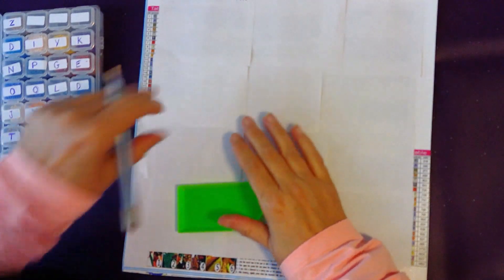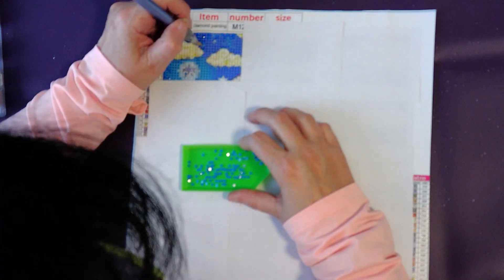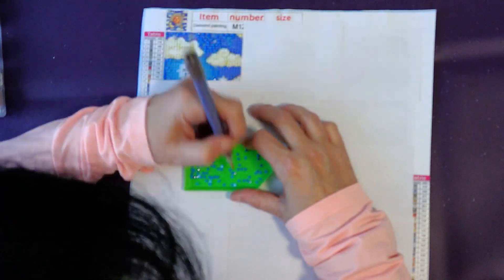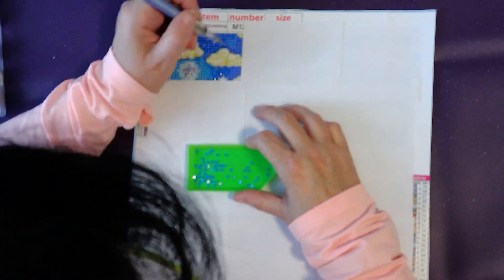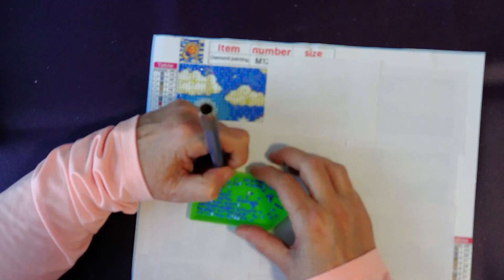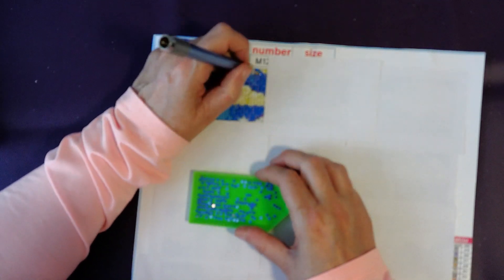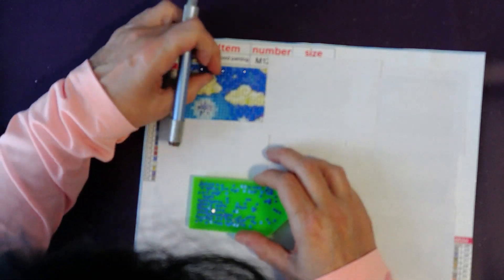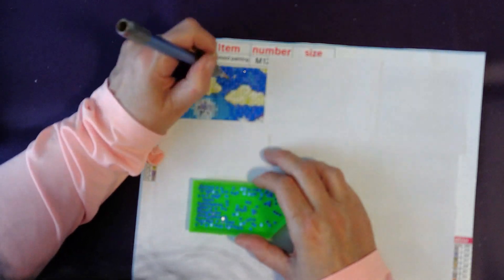Sun and Clouds, Diamond Painting, Part 1